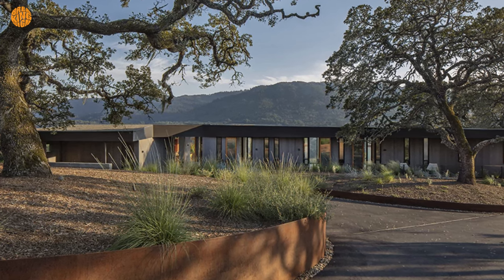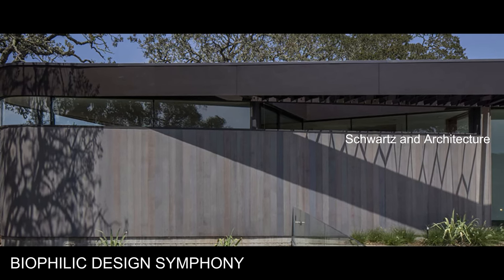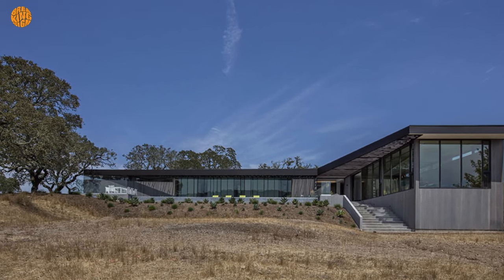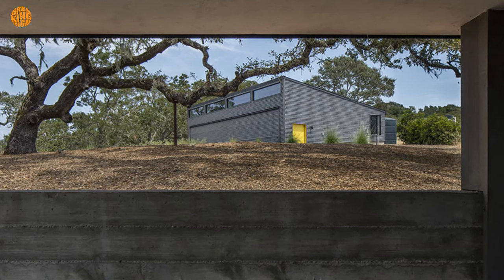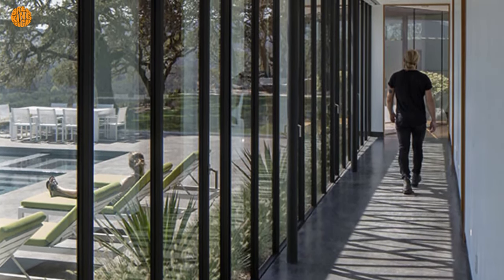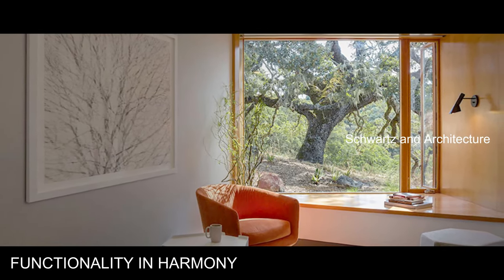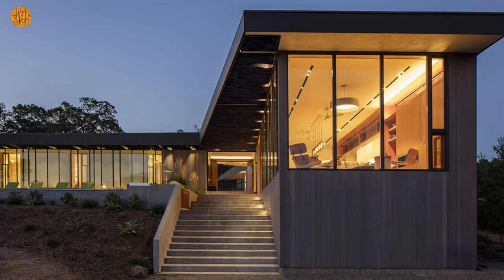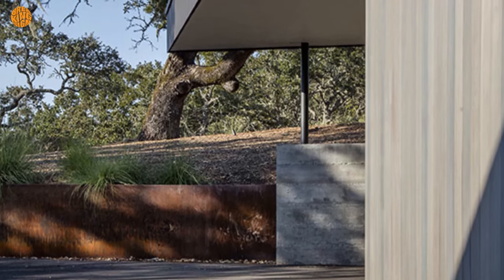Outdoor Escapes: The Brilliance of Biophilic Design, Where Natural Hues Bring The Outdoors Inside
we are going to take you on a journey to "The Lichen House," a stunning residence in Napa Valley, California, designed by Schwartz and Architecture. This house is not only a beautiful example of biophilic design, but also a living organism that adapts to its environment and changes with the seasons. Let's find out how this house was inspired by nature's lichen, and how it creates a harmonious relationship between humans and nature.

The house is divided into two wings, connected by a glass bridge that crosses a seasonal creek. The creek is a natural feature that adds a sense of movement and sound to the landscape, and also serves as a firebreak. The creek is also a source of water for the rainwater harvesting system, and a habitat for wildlife.

The house is also surrounded by native plants and trees, creating a natural habitat for wildlife and enhancing the biodiversity of the site. The plants and trees are carefully selected and arranged to create a variety of colors, textures, and scents, and to provide shade and privacy. The plants and trees are also irrigated by the rainwater harvesting system, reducing the water consumption and maintenance.

The house also features a series of outdoor spaces, that are designed to accommodate different activities and preferences. The outdoor spaces are connected by stairs and paths, that follow the natural slope of the site. The outdoor spaces are also furnished with comfortable and durable furniture, that are made of natural and recycled materials.

Architects: Schwartz and Architecture
Area: 3500 ft²
Photographs: Richard Barnes